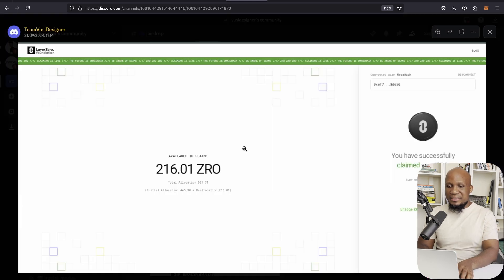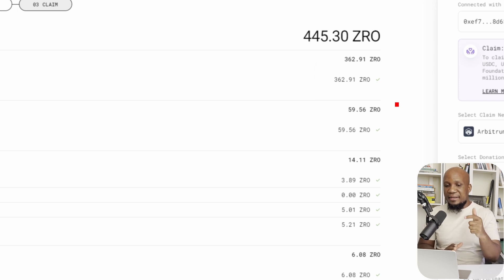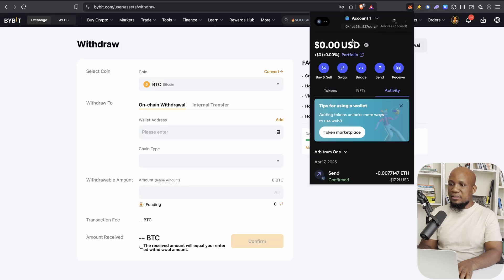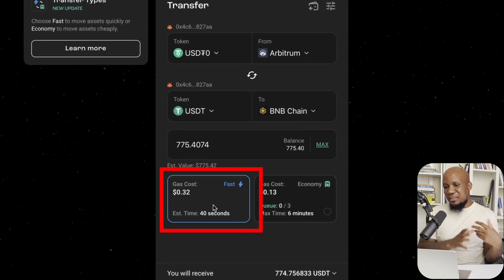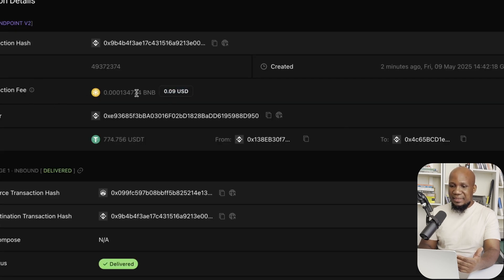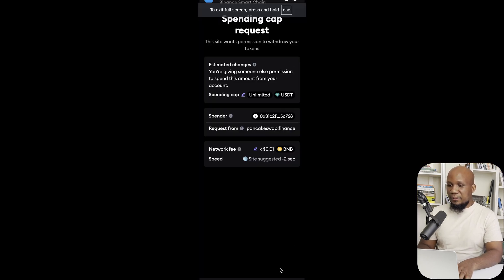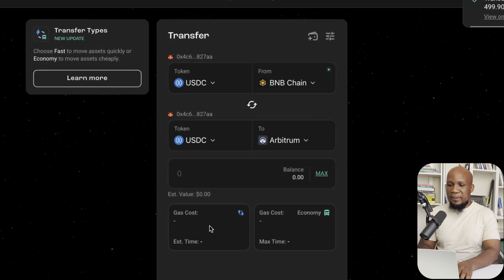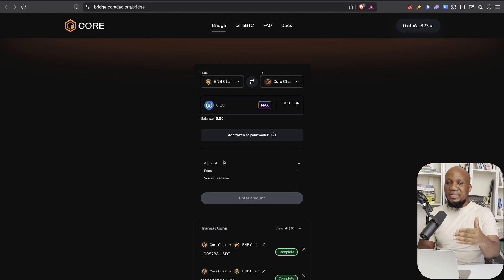How to Qualify for the LayerZero Airdrop Season 2 | Step-by-Step Guide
In this video, we go through everything you need to know to qualify for the LayerZero Airdrop Season 2.LayerZero is expected to reward active users and cross-chain participants, so now is the time to get prepared!

🪂 What you’ll learn in this video:

How to interact with LayerZero protocols, Key steps to increase your eligibility, Which dApps and chains to focus on. Important reminders to avoid being disqualified